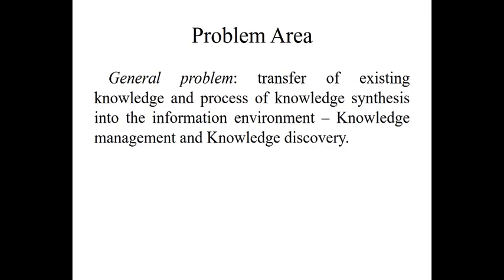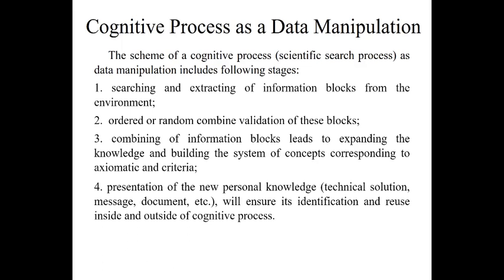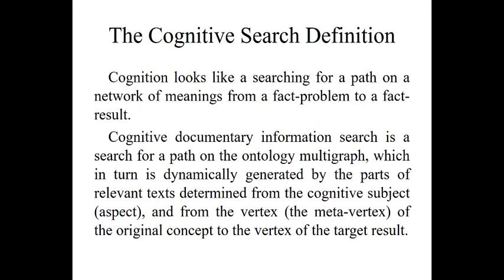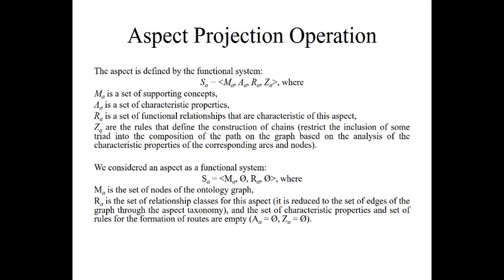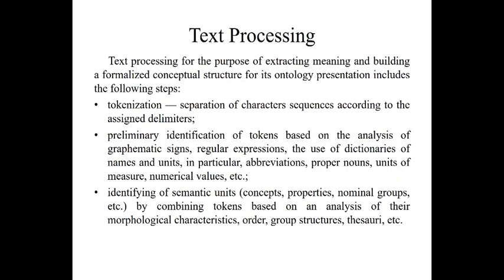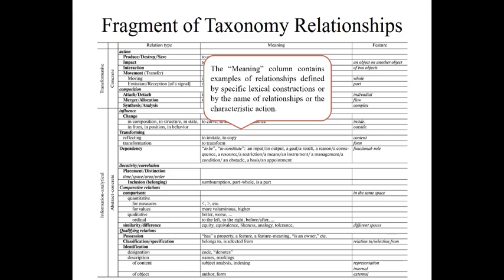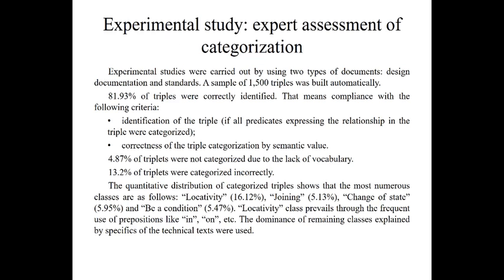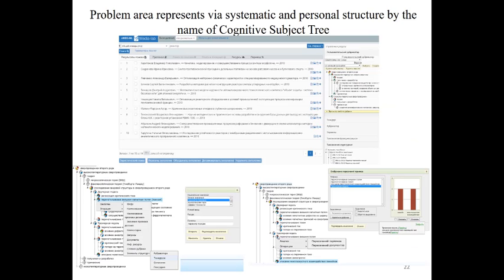Knowledge Representation Models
Knowledge Representation Models and Cognitive Search Support Tools By N.V. Maksimov, O.L. Golitsina, K.V. Monankov and A.S. Gavrilkina National Research Nuclear University MEPhI (Moscow Engineering Physics Institute)